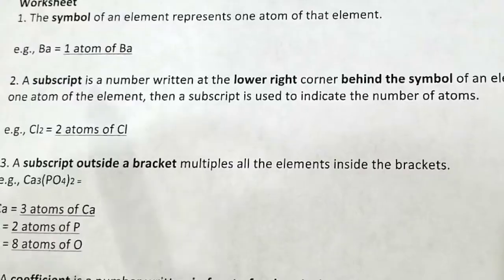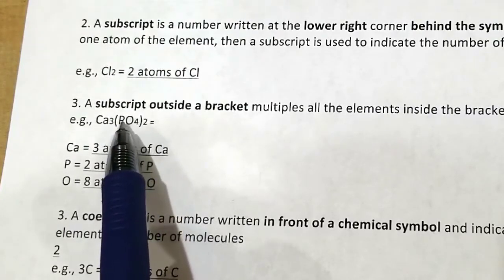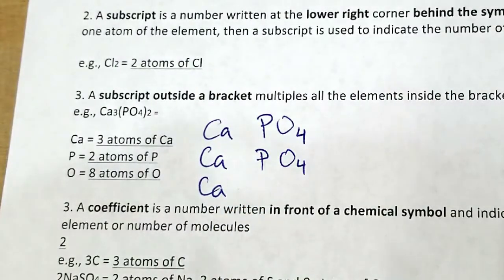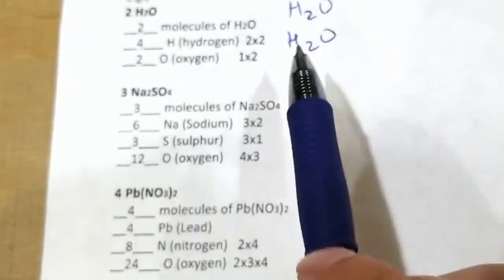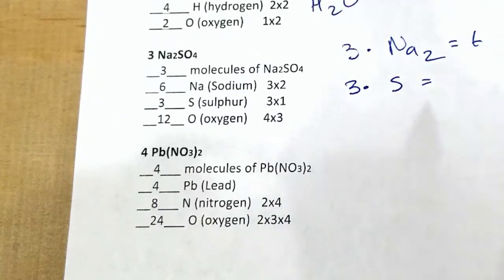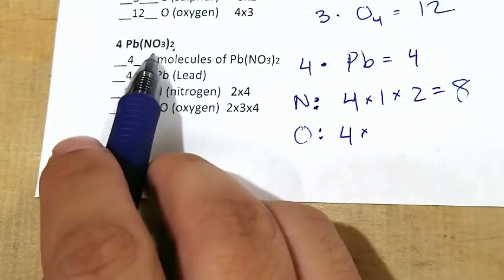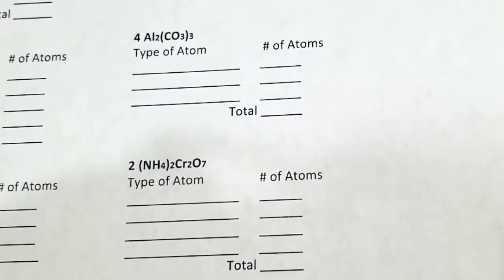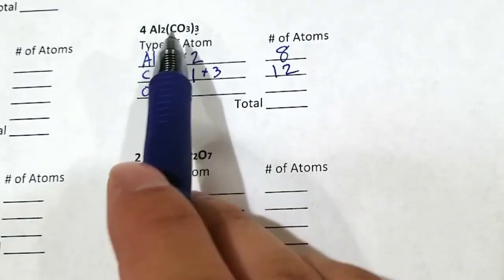HS Chemistry - How To Count Atoms Worksheet | Reading Formula Basics